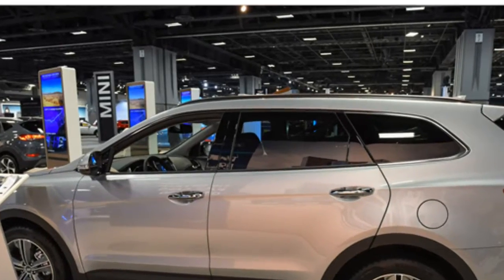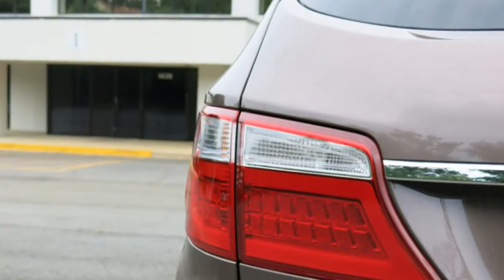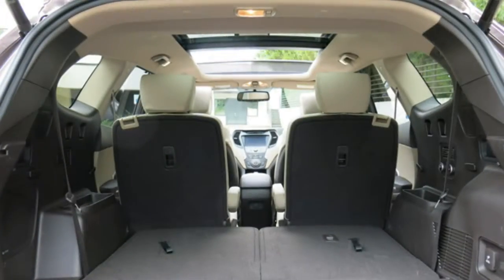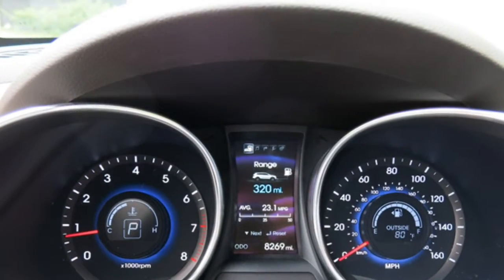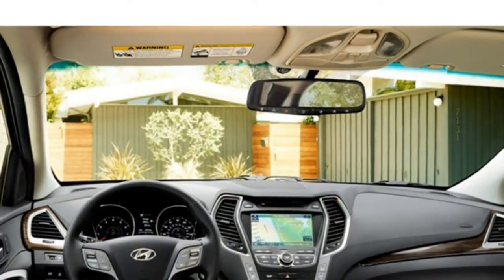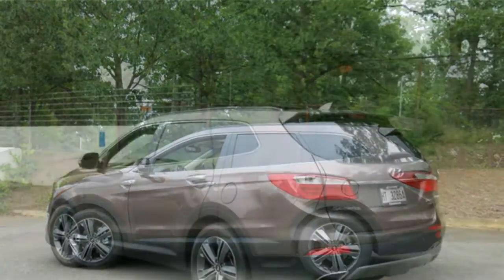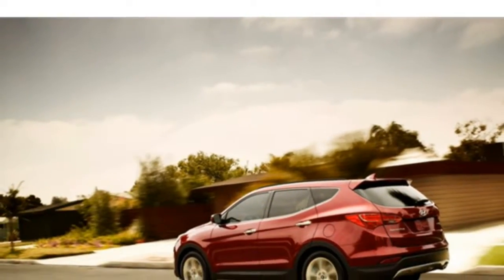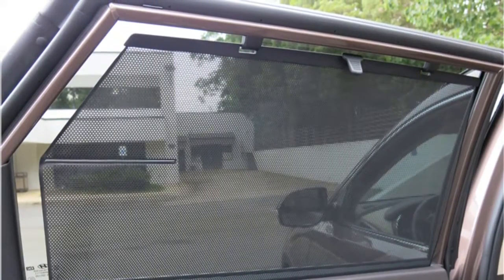Hyundai Santa Fe 2016 Car Review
The Hyundai Santa Fe  is a sports utility vehicle (SUV) that is generated by the South Korean manufacturer Hyundai since 2000.

 It is named as soon as the city of Santa Fe, New Mexico, it absolutely was introduced to the 2001 model year as Hyundai's first SUV, released as well as the Ford Escape and Pontiac Aztek. The Santa Fe was obviously a milestone from the company's restructuring program in the late 1990s because, despite receiving criticism from journalists due to its obscure look